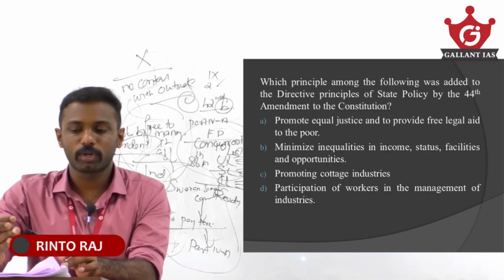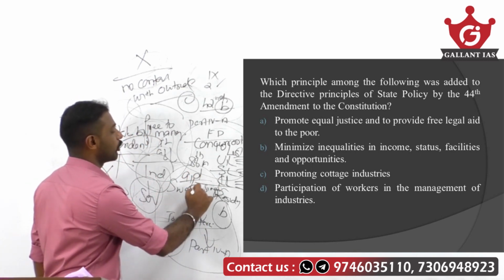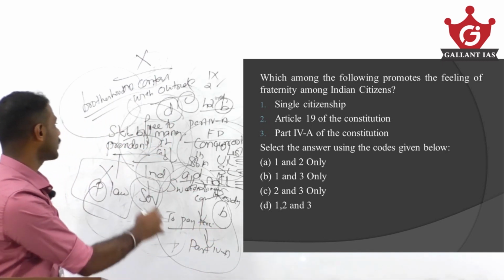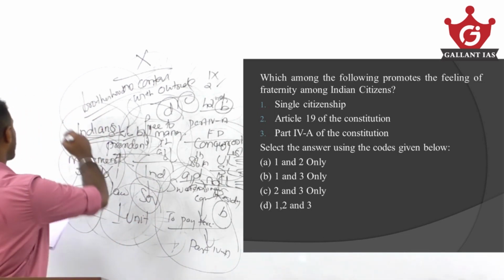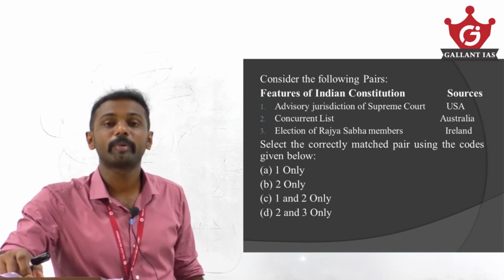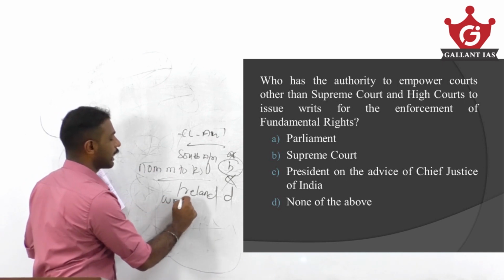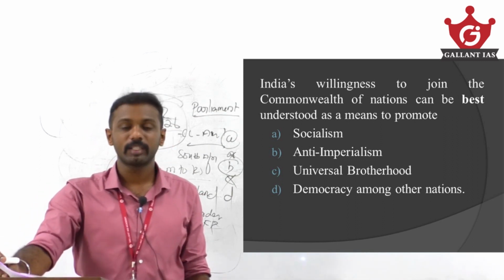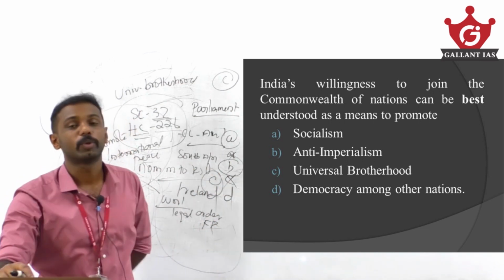Let's target 120+ in Prelims 2022 | Epi - 27 | Solving Most Potential Questions Series | Gallant IAS